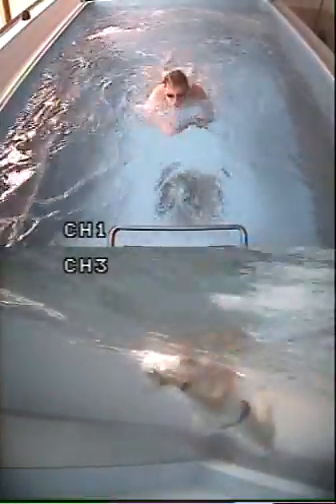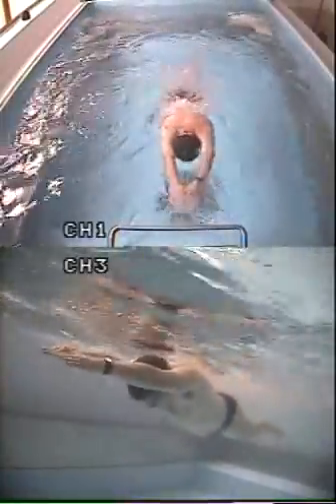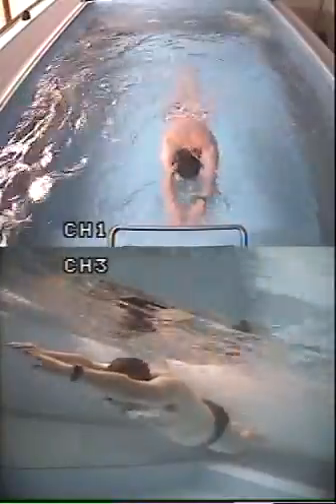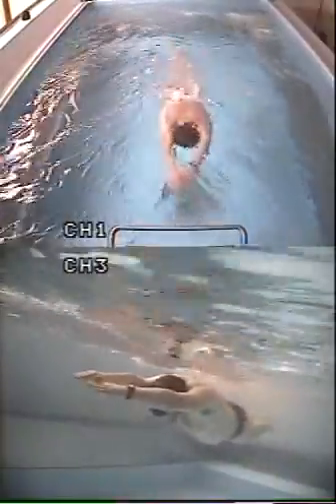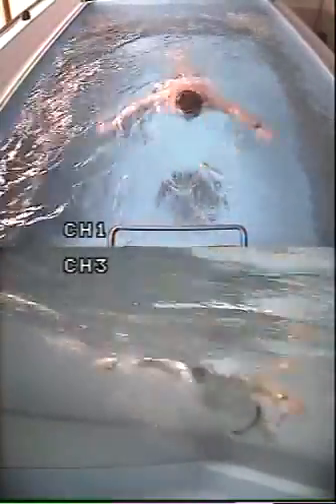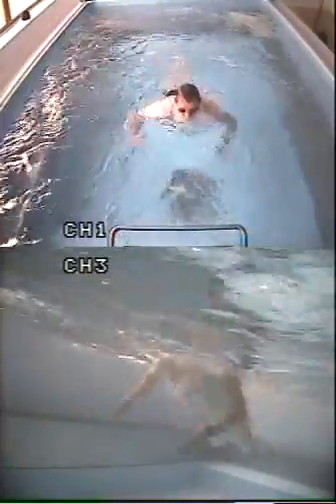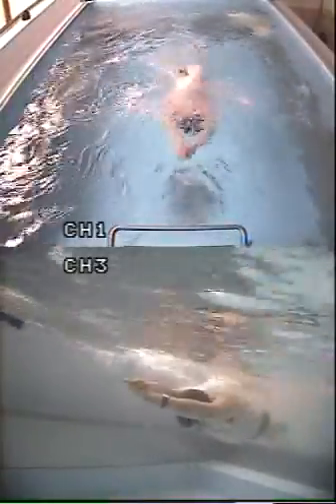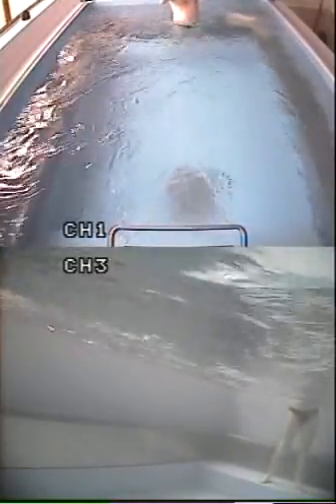Joe swimming breaststroke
Joe Breaststroke